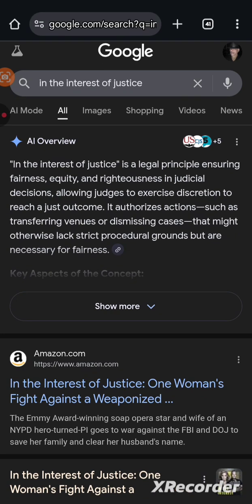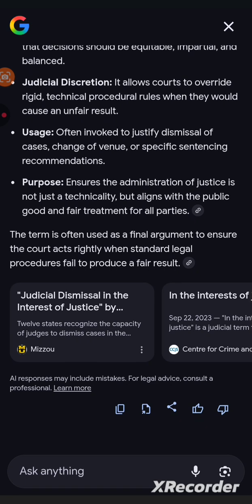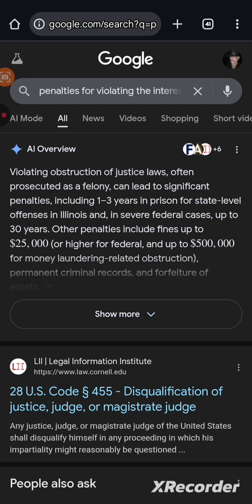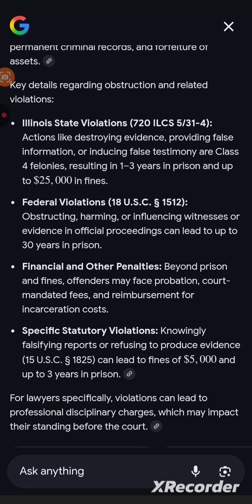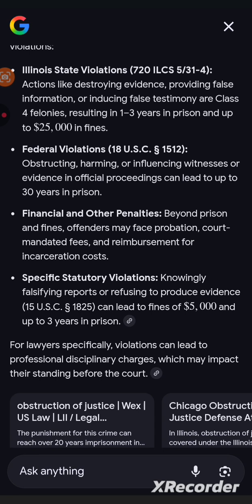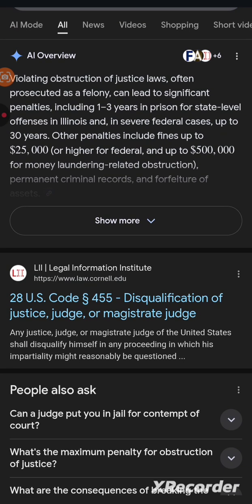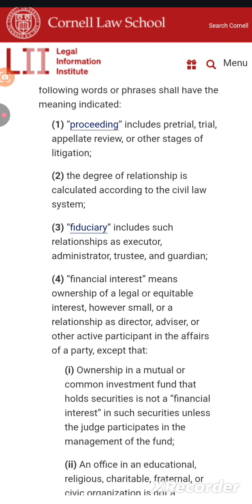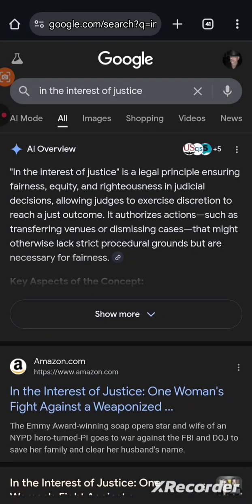PENALTIES for violating the Interest of Justice Act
"In the interest of justice" is a legal principle ensuring fairness, equity, and righteousness in judicial decisions,